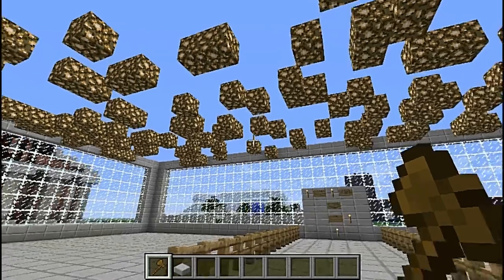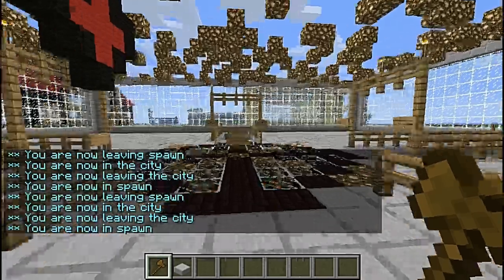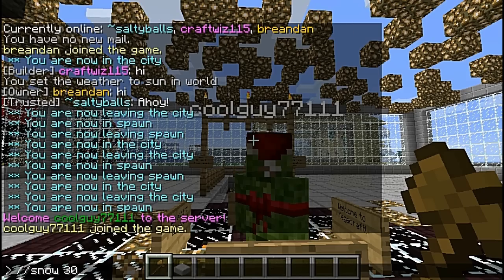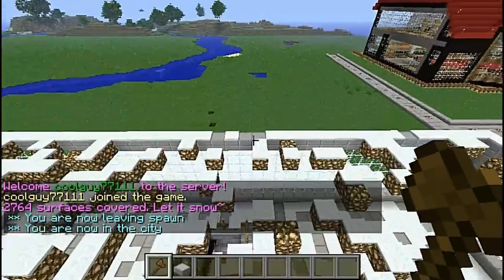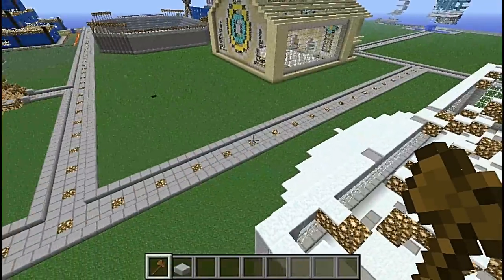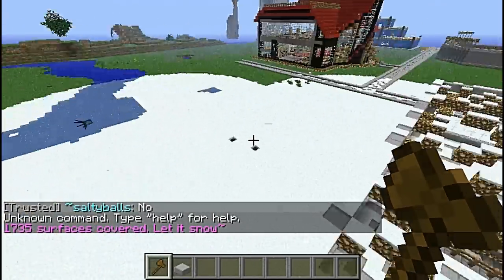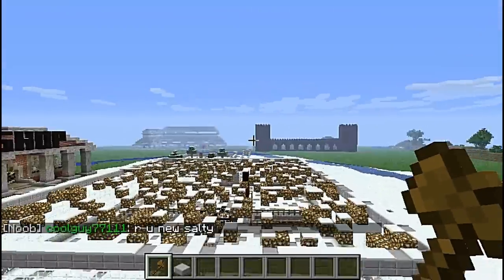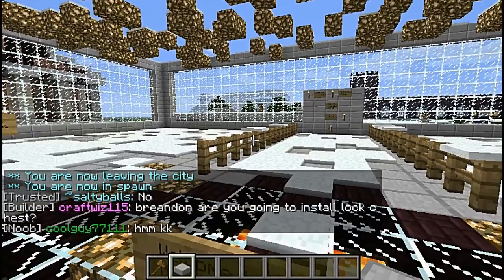Minecraft how to make map or server with snow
How to put snow on your minecraft map